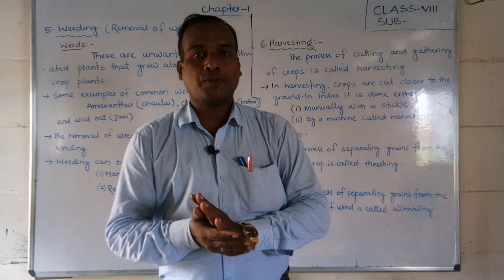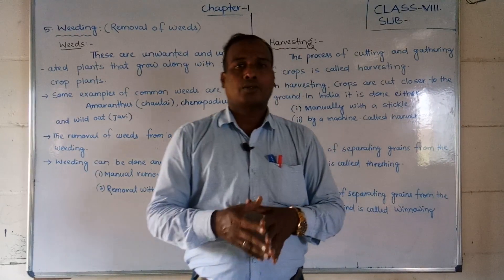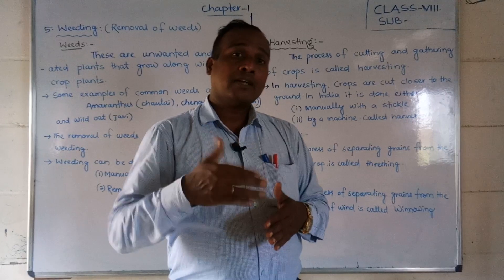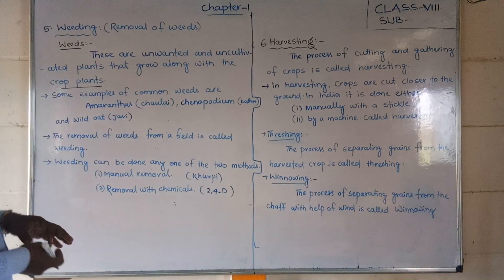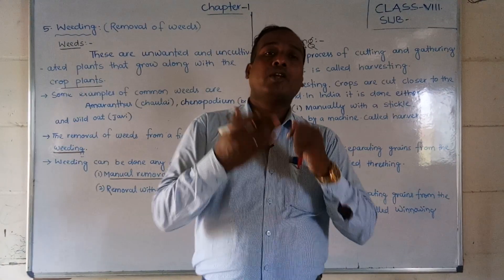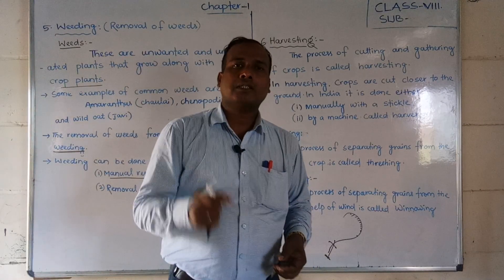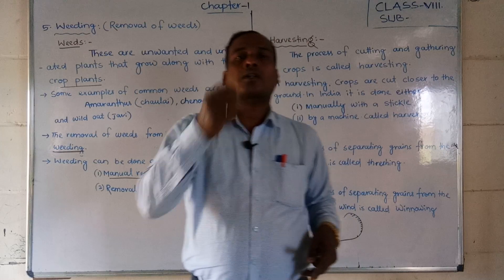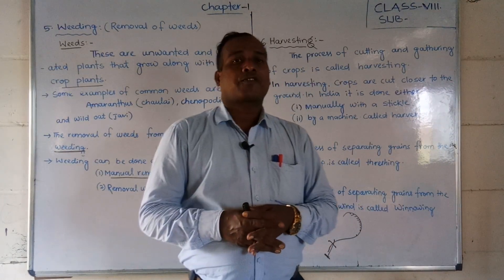L.B.S.School Bariki Sir 8th Std Science Chapter-1 Video-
Bariki Sir
Class-VIII
Sub-Science
Chapter-1
Video-6.,